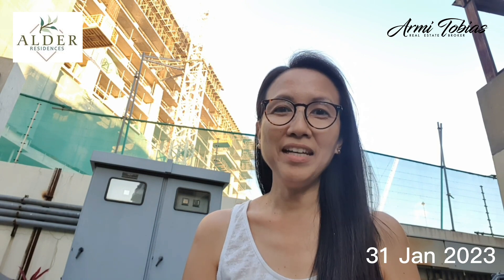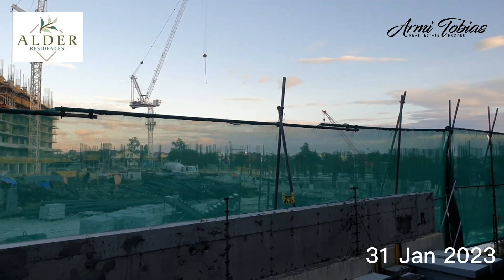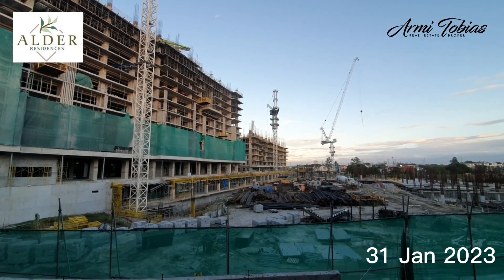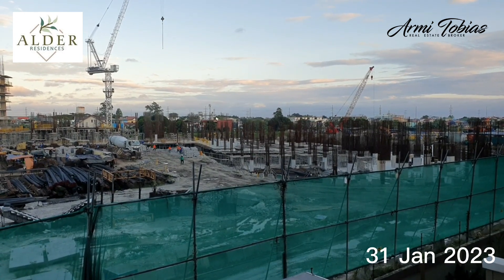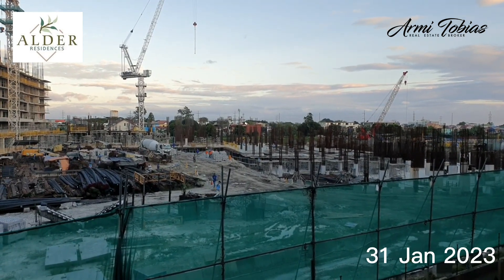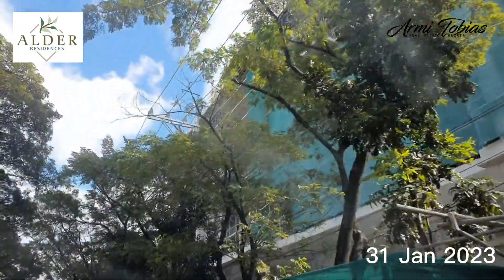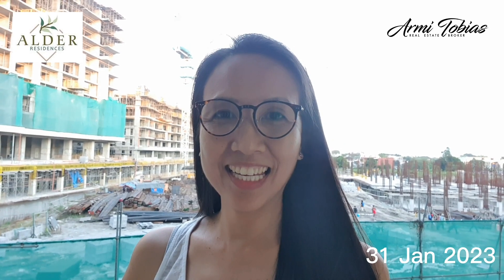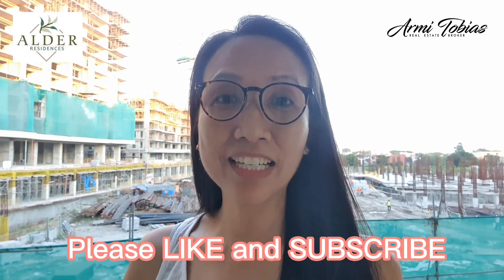DMCI Alder Residences' Construction as of January 31, 2023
Acacia Estates is a 150+ hectare residential community developed by DMCI Homes. It is a few minutes away from Bonifacio Global City (BGC), McKinley Hill, and Airport. The community is comprised of mostly low-rise resort-inspired condominium developments and a few high-end residential subdivisions comprised of single detached homes, duplex and townhouse units.

Here are the developments inside Acacia Estates, Taguig City:

1. Rosewood Pointe
2. Royal Palm Residences
3. Maple Place
4. Mulberry Place
5. Mahogany Place 1
6. Mahogany Place 2
7. Mahogany Place 3
8. M Residences
9. Cedar Crest
10. Ivory Wood Residences
11. The Birchwood
12. Verawood Residences
13. Alder Residences - pre-selling

Alder Residences is one of the developments of DMCI Homes, the country’s first Quadruple A real estate developer known for building quality resort-inspired communities in Mega Manila, Baguio City, Boracay and Davao City. Each of its properties is built with world-standard craftsmanship borne from D.M. Consunji Inc.’s over 60 years of expertise in the construction and development industry.

Alder Residences is worth considering when one is looking for a family-friendly neighborhood that offers quality and spacious living spaces for the best price point starting from P8.1 million onwards.

TURNOVER DATES per BUILDING:
Andea - June 2024
Manzuria - September 2024
Oregon - March 2025
Sylvan - December 2025

This project is located across Cedar Crest and Mahogany Place 3 in Acacia Estates, Taguig.